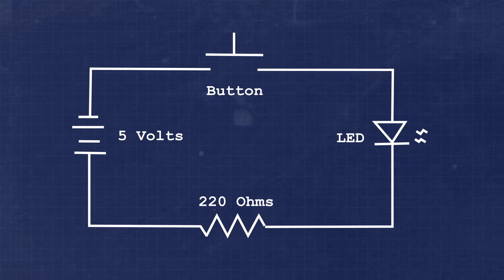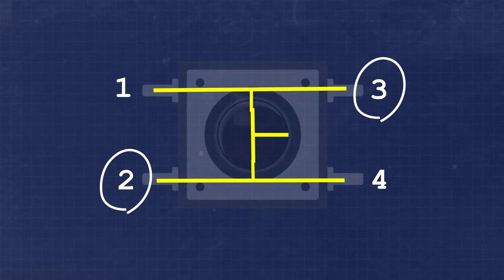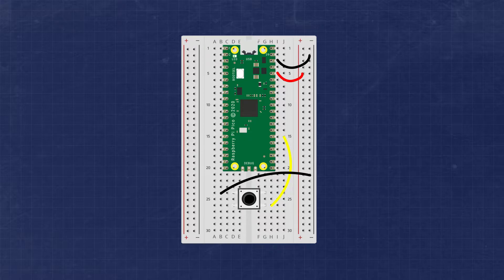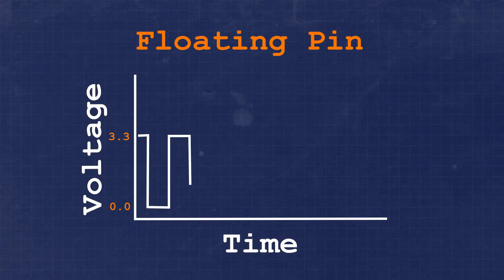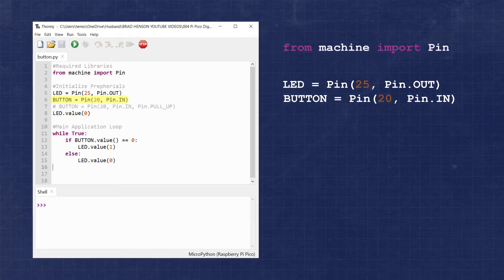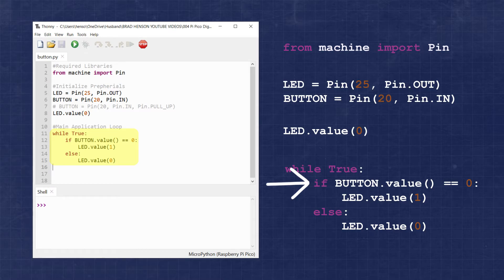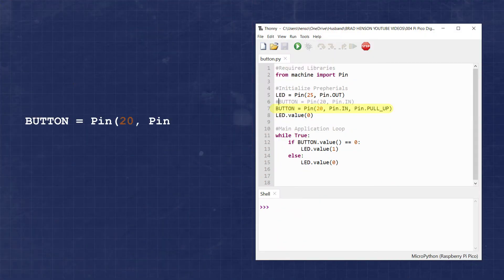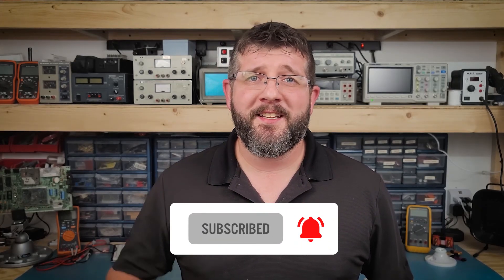Digital Inputs with the Raspberry Pi Pico and MicroPython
In this video we will will learn how to read digital inputs using the Pi Pico and build a circuit to include push button control.

00:00 Intro
00:19 What is a button
00:59 Circuit Build
01:51 Pullup Resistor
02:09 Floating GPIO
02:28 Code Walk Through
03:42 Internal Pullup Resistor
04:18 Recap

The parts you will need to follow along with this video are:
1x Raspberry Pi Pico
1x Micro USB Cable
1x Breadboard
1x 10k Ohm Resistor
4x Jumper Wires
1x Momentary Push Button

Hardware Links:
Elegoo Electronics Kit